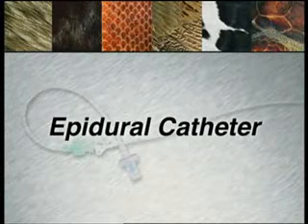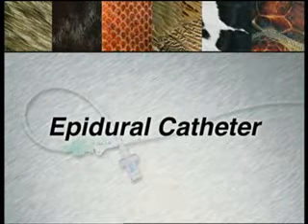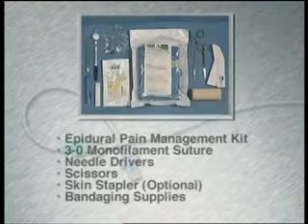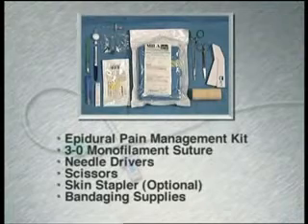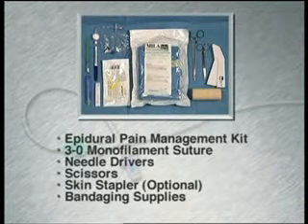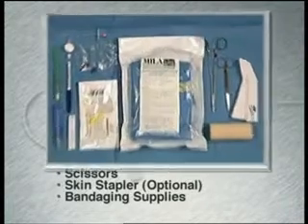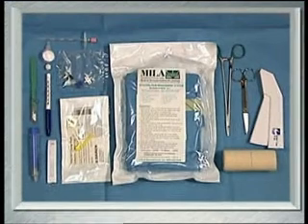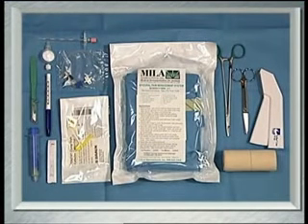Katéter behelyezése (Epidural catheter)